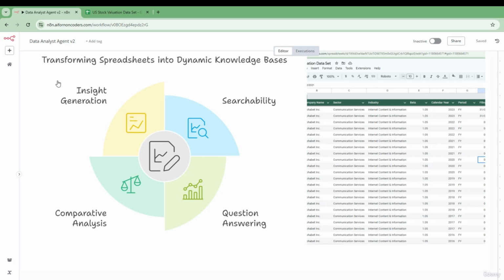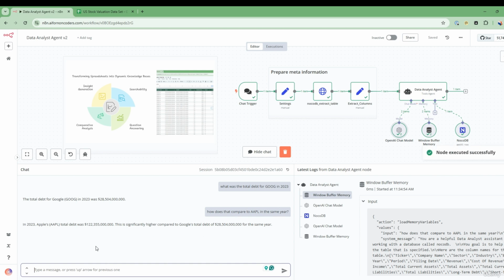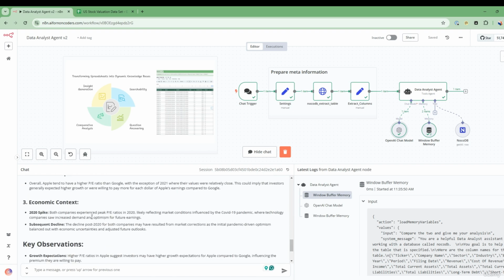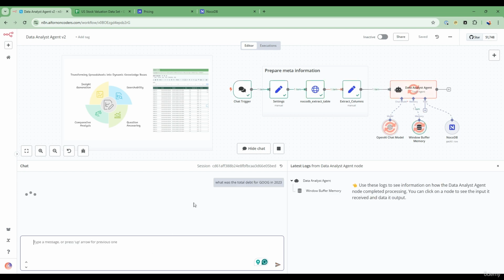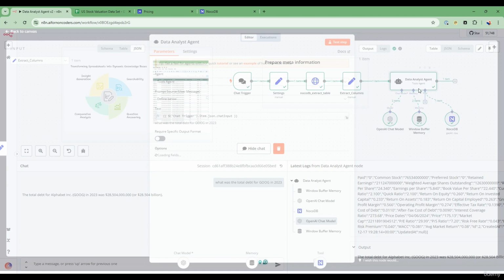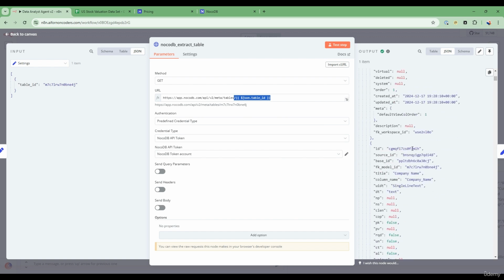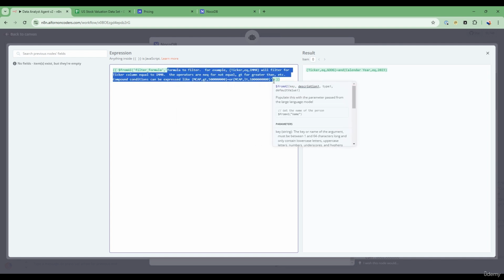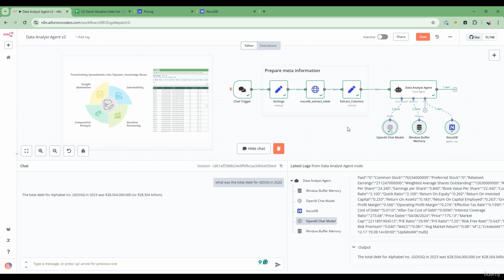8 6 From Data to Insights Faster Build an AI Spreadsheet Agent part 1